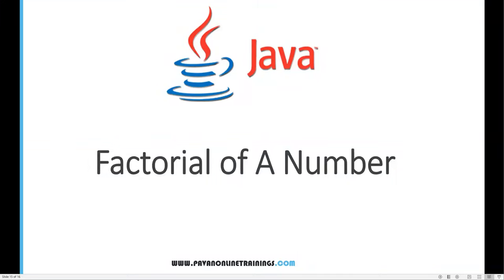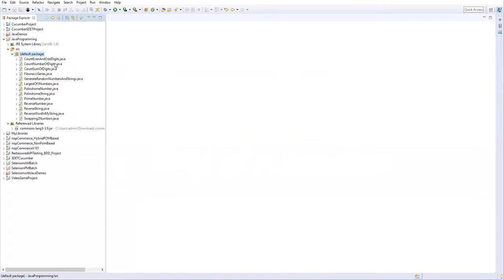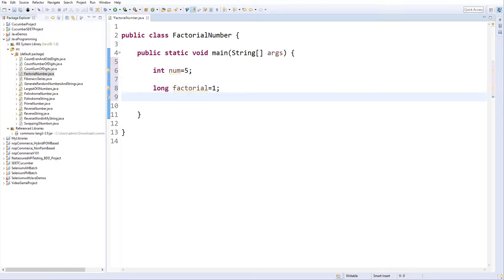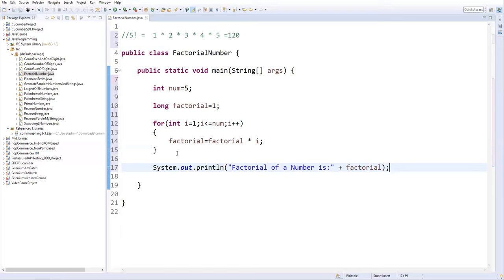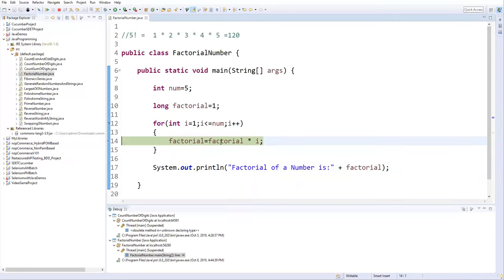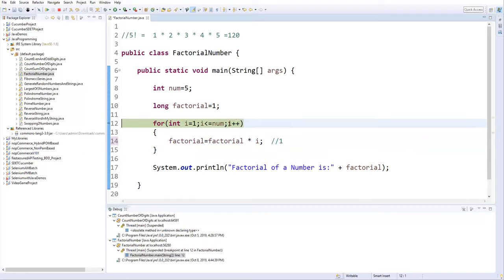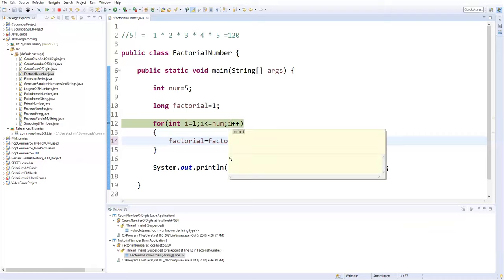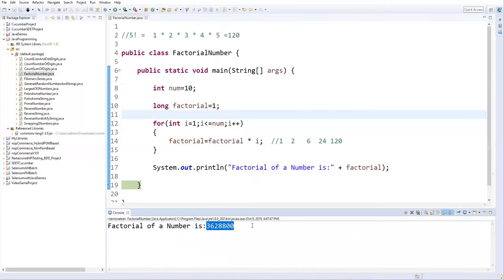Frequently Asked Java Program 13: Factorial of a Number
Topic : Factorial of a Number

Notes:
A factorial is a function that multiplies a number by every number below it.

For example

5!= 5*4*3*2*1=120.
OR
5!= 1*2*3*4*5=120.